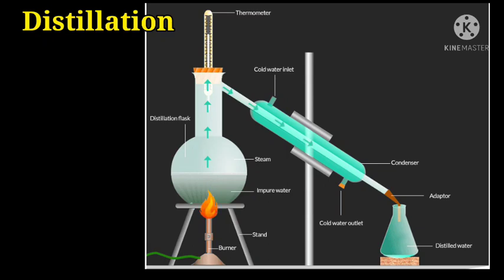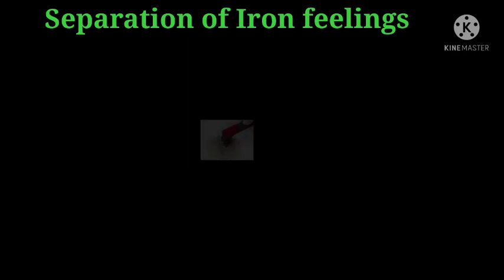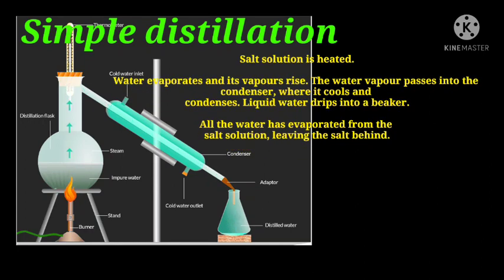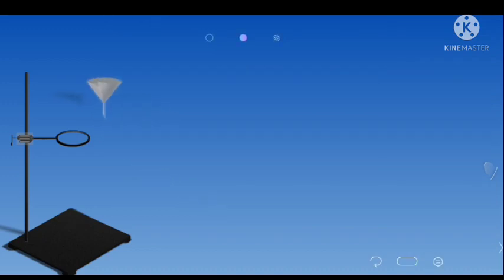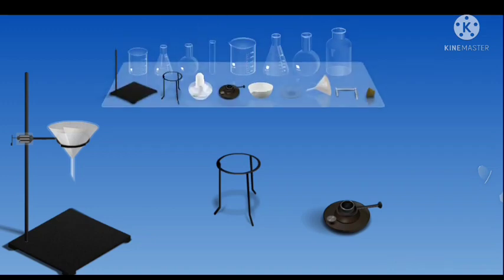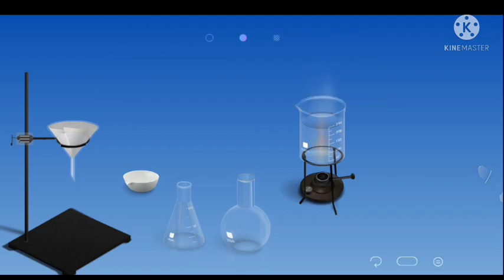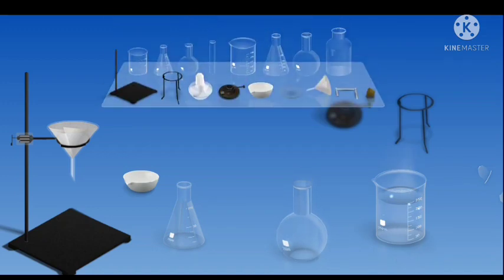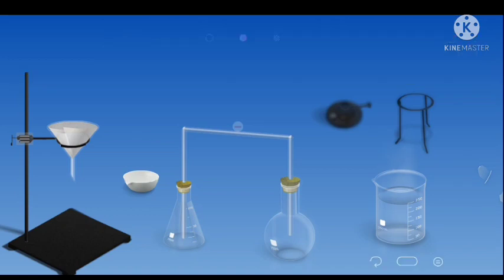Separation of substances( Chemistry,Class VII, Ch - 4, Part. -5)